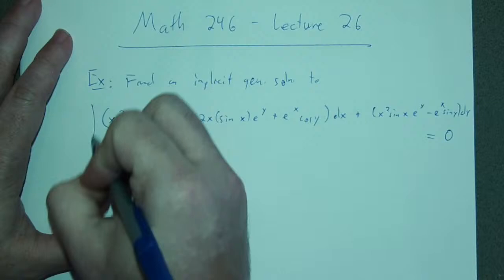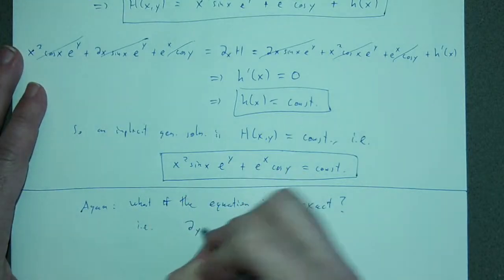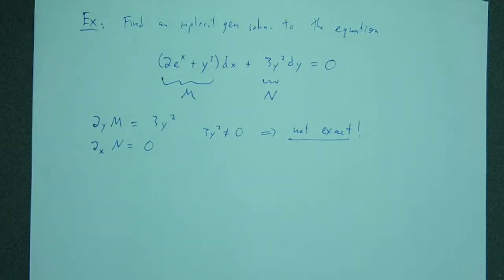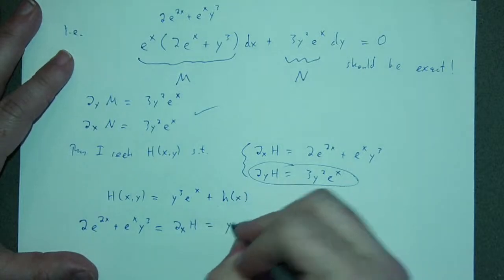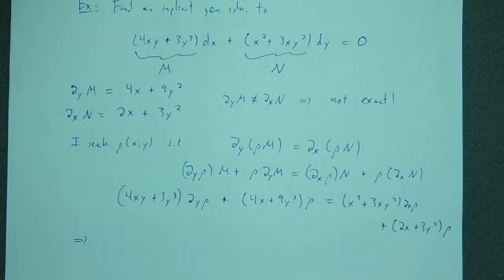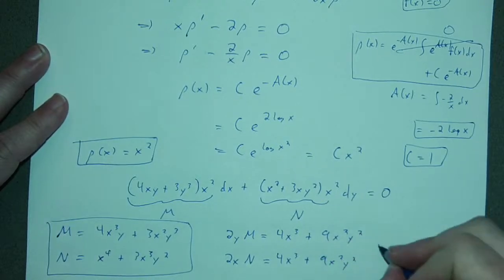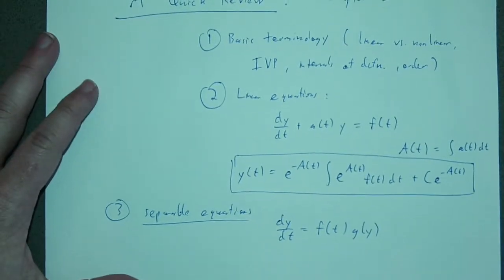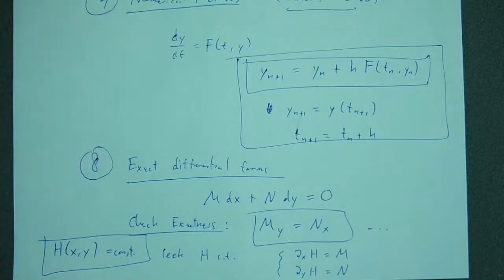Math 246 (Summer 2022) - Lecture 6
Exact differential forms and integrating factors; review of chapter 1